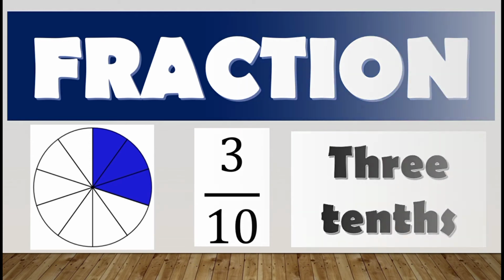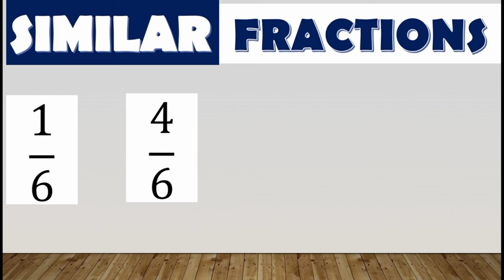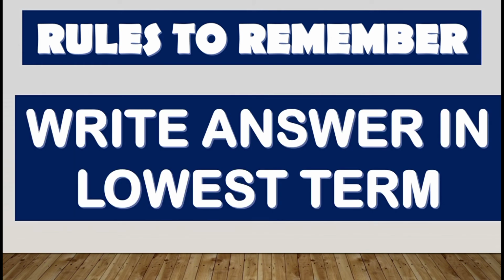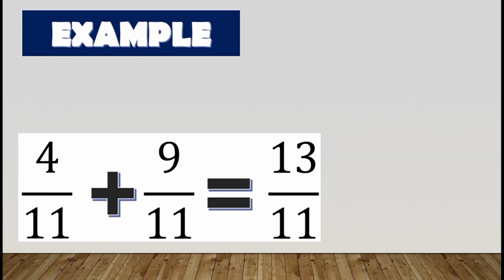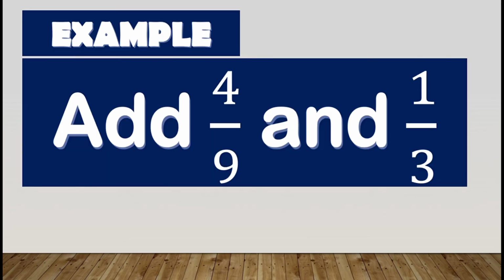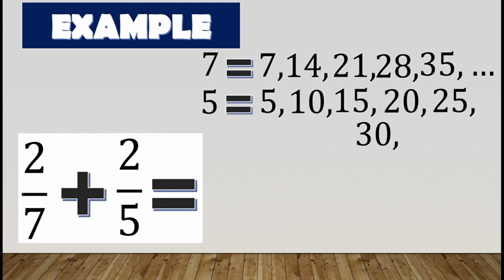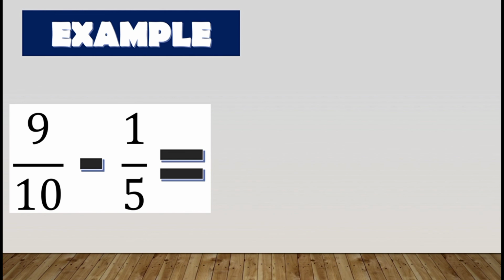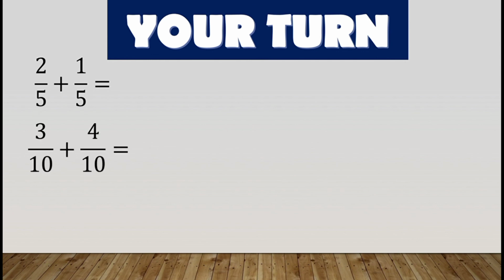HOW TO ADD AND SUBTRACT FRACTIONS - MATH TUTORIAL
Most of us are having difficulties in facing mathematicsproblem especially if we are engaging with fractions. For this video, I prepared examples and explanations on howtoaddandsubtract both in similarfractions and dissimilarfractions in an easiest approach. In addition, I provided some mathematical terms in this video that helps our dear learners ease in understanding these concepts. So keep on watching guys while learning.